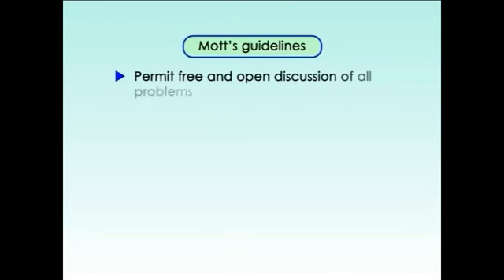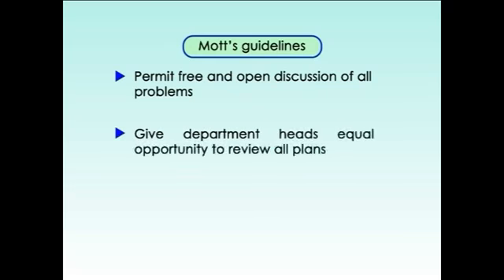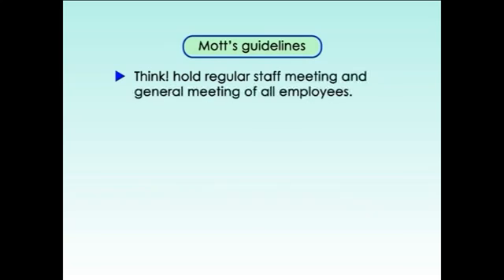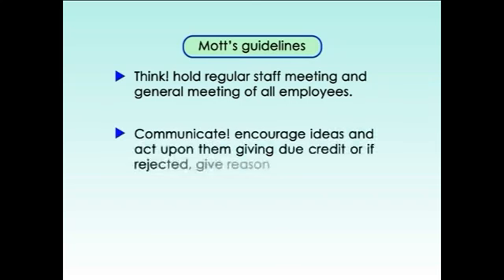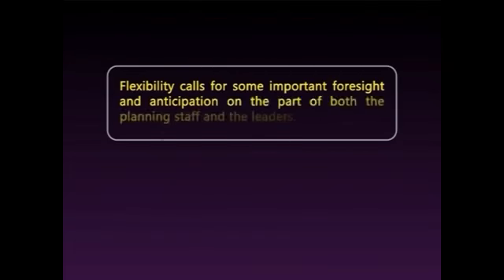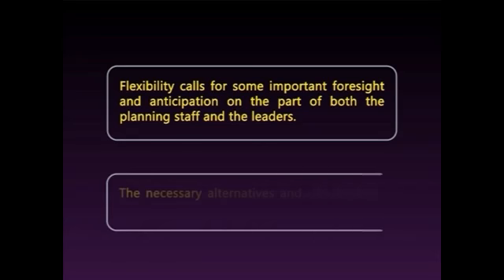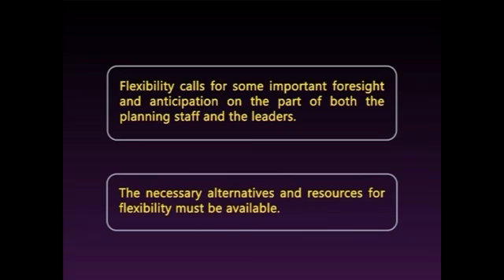CLASSIFICATION OF ACTIVITIES AND CRITERIA AND PRINCIPLES FOR SUCCESSFUL PROGRAMME